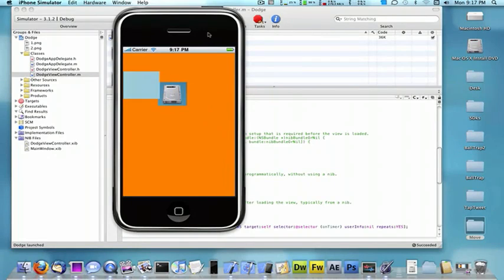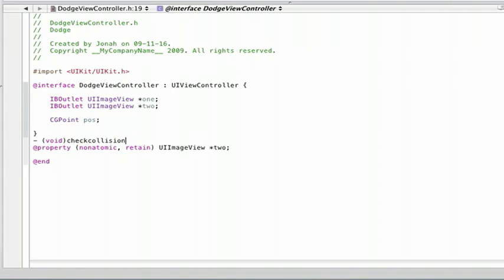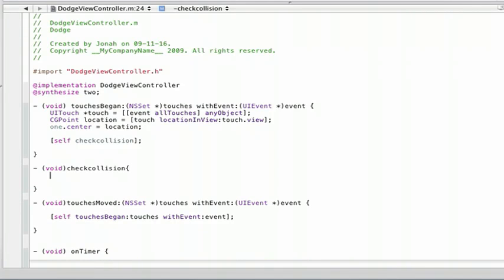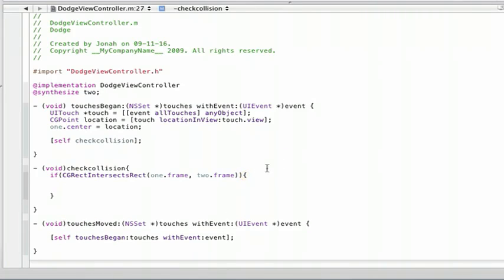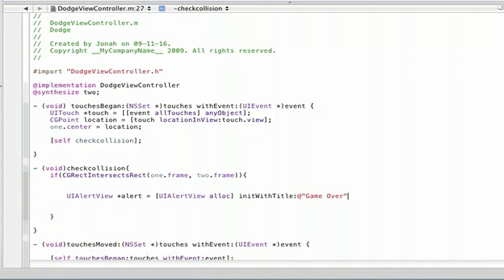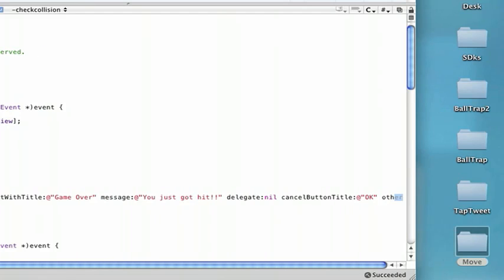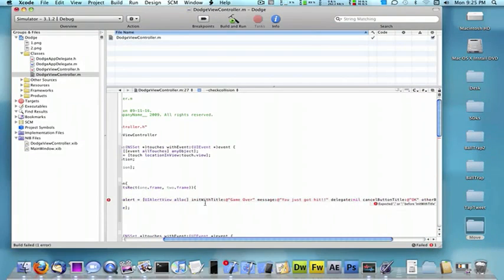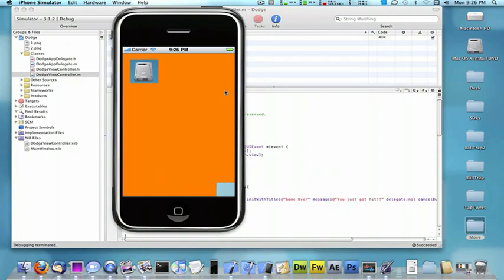iPhone SDK Tutorial Making An Image Dodging Game Part 3